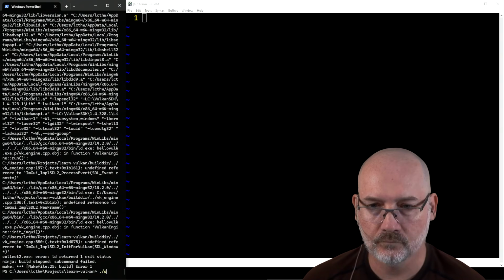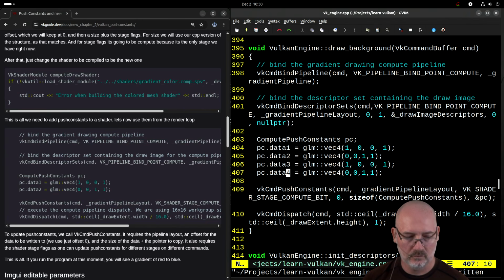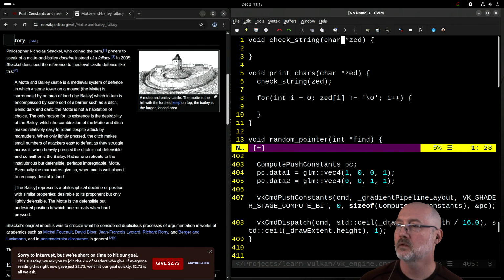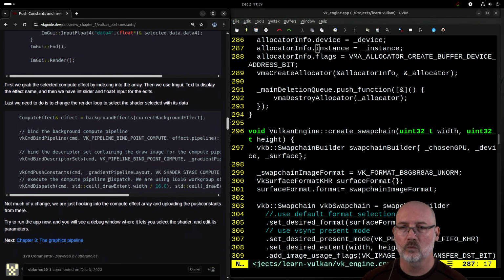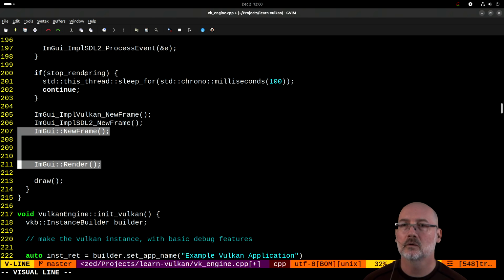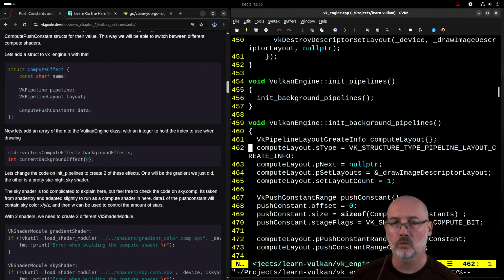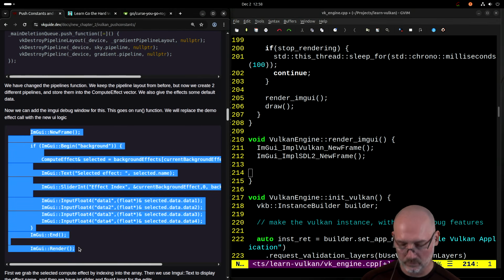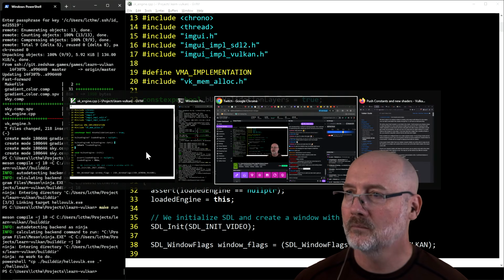Washed Out Web Dev Learns Vulkan in C++, Episode 06